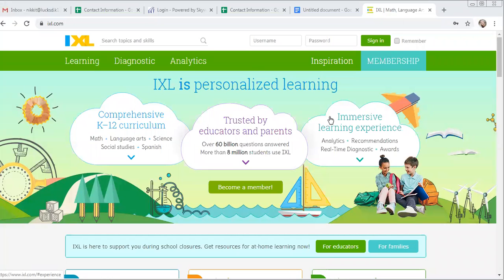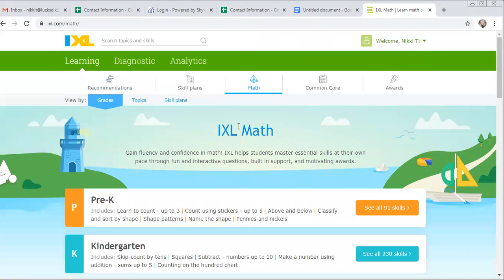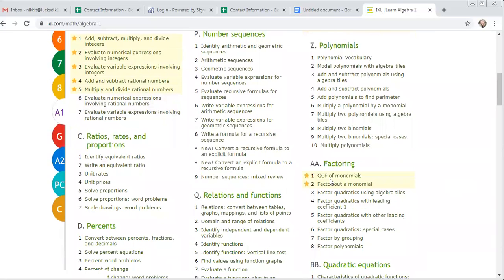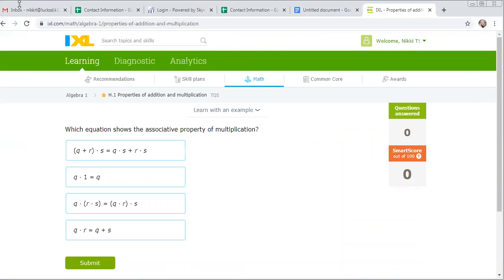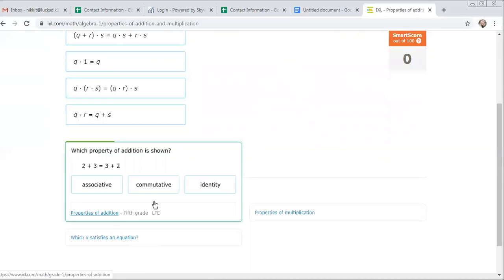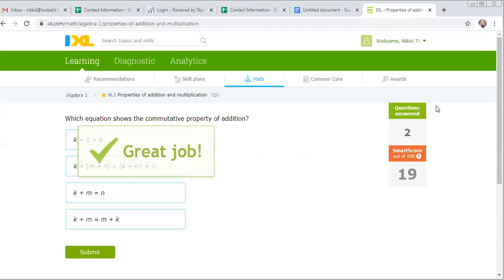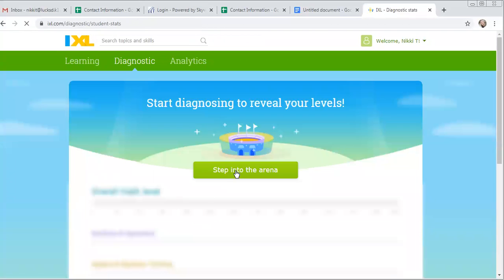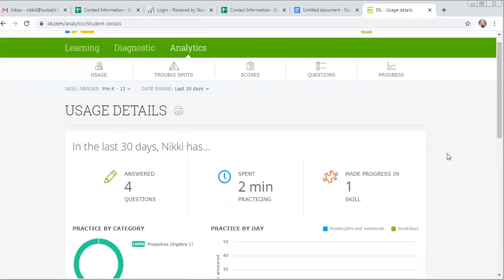IXL Pre Algebra Tutorial